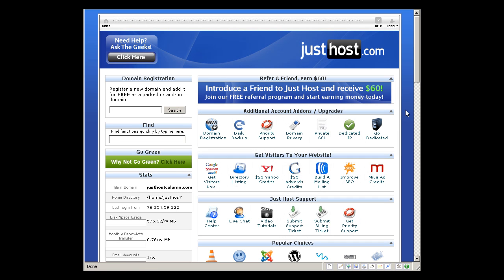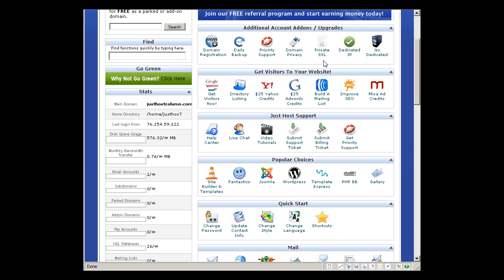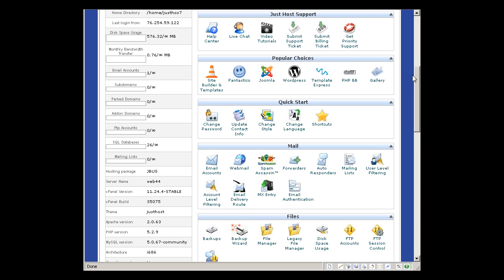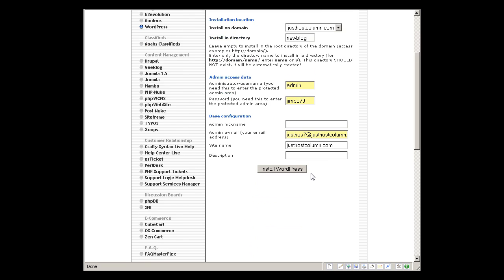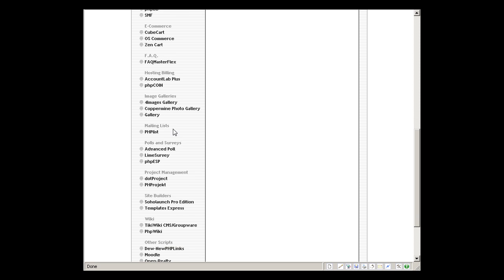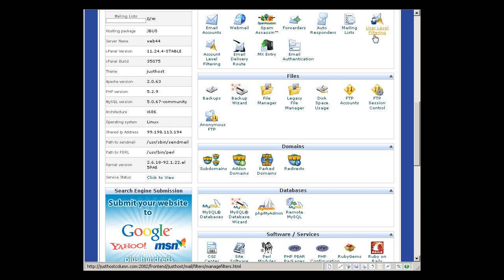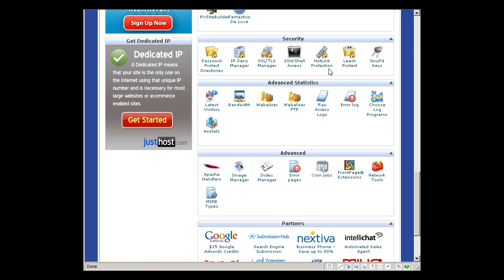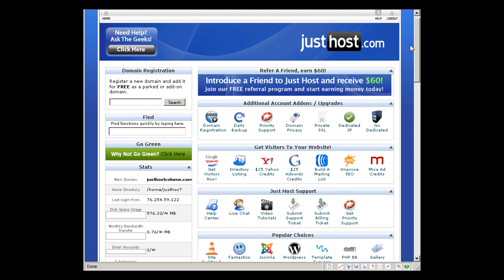JustHost Web Hosting Review and Tour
Review and complete tour of justhost web hosting services and control panel